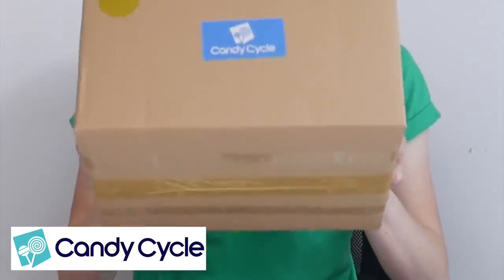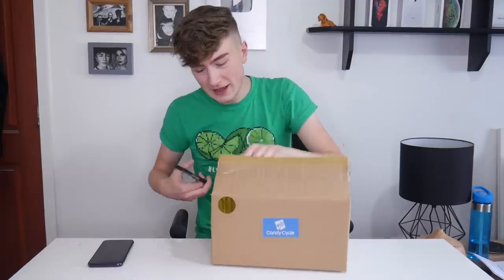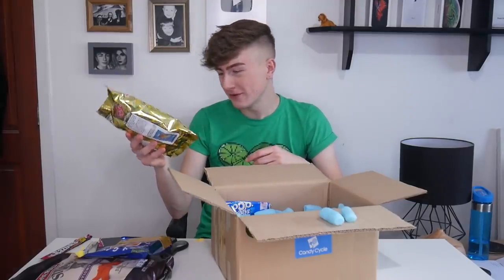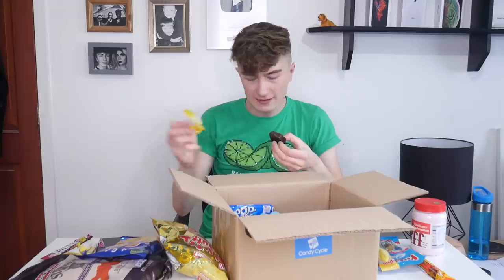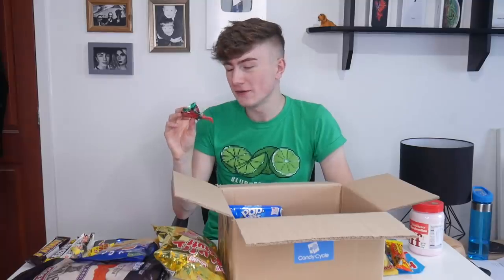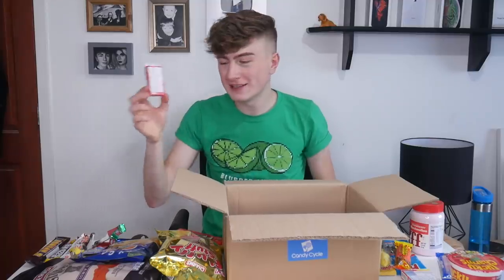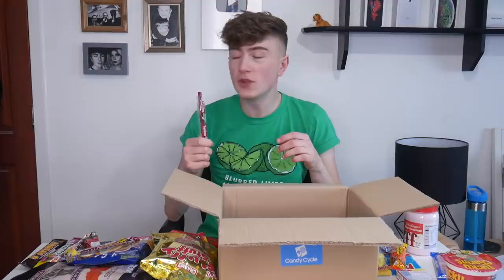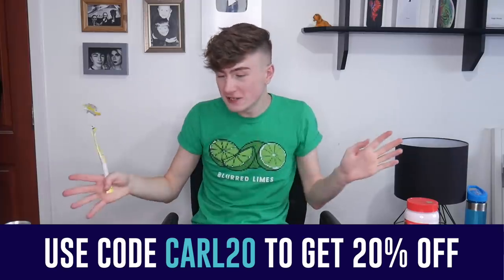BRITISH TRYING AMERICAN CANDY | Candy Cycle | AD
BRITISH TRYING AMERICAN CANDY [ad]
This was gifted to me by Candy Cycle.

Make sure to give this video a

👇🏻 Stalk me daily 👇🏻

My name is Carl and I live in the beautiful (yet slightly depressing) City of Sunderland, UK. I’ve always wanted to create and upload videos to Youtube to entertain all of you lovely people. Thank you for all the support. I upload videos weekly. X